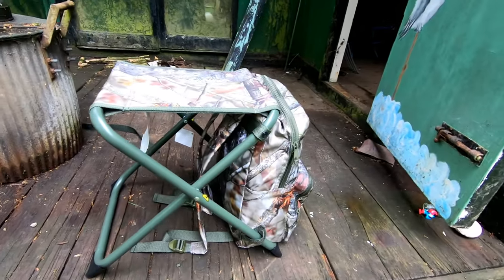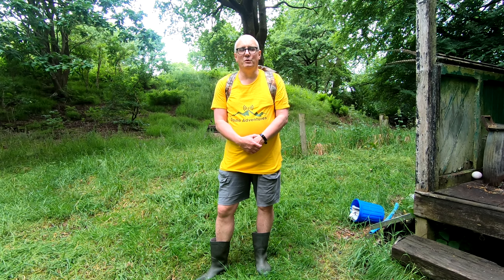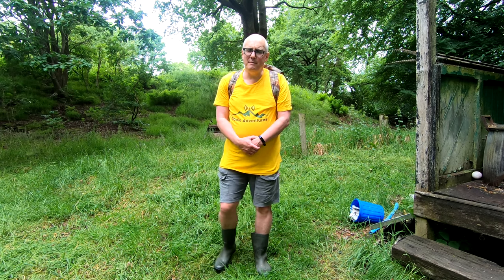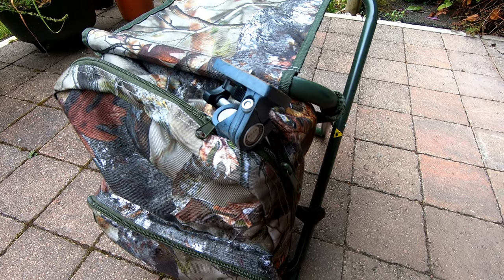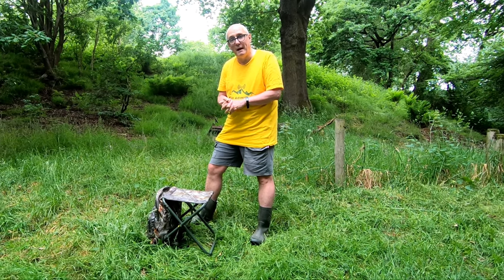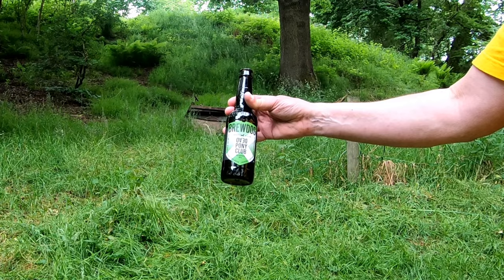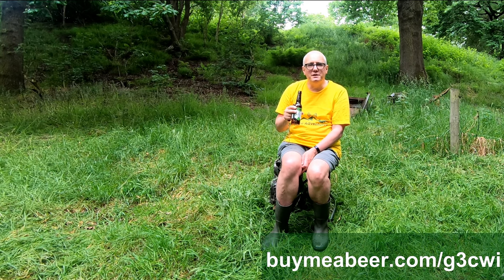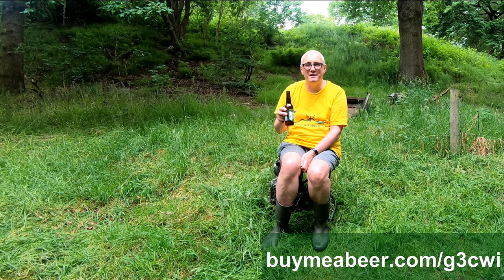SEAT+BACKPACK - GOOD FOR RADIO? | Decathlon Backpack Chair BG500 | Dead Pony Club IPA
Being comfortable while operating ham radio portable in the field is important. I look at the Decathlon BG500 Backpack Chair and consider if it might be useful for portable radio operating.

I do not monetise my videos on YouTube so you don't have to watch their adverts. That means that I earn nothing from the channel.

Thanks! 73 Richard G3CWI